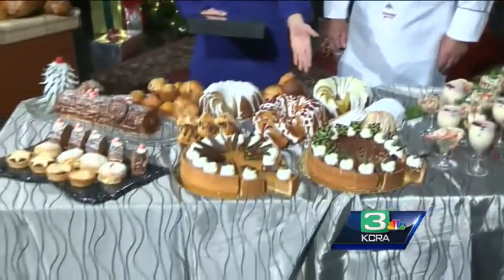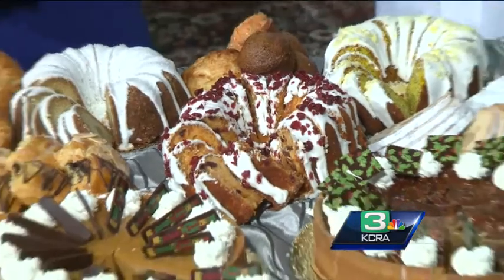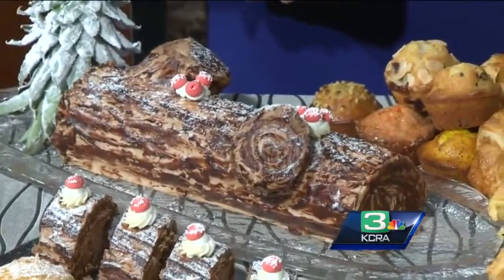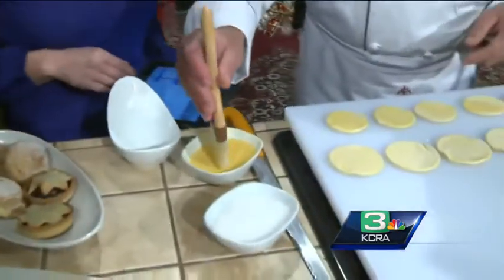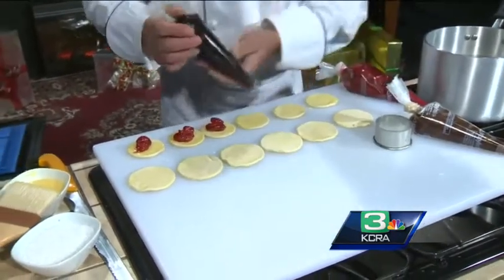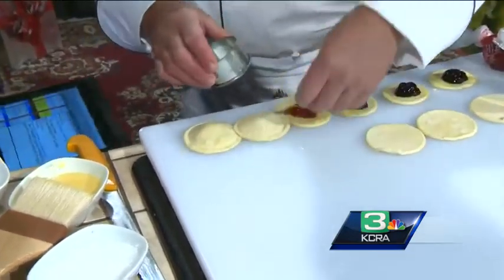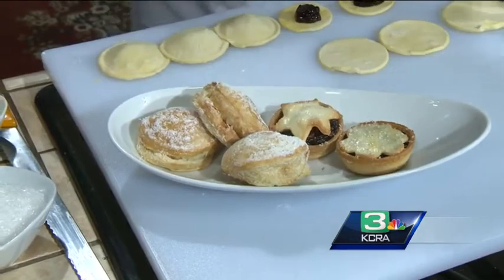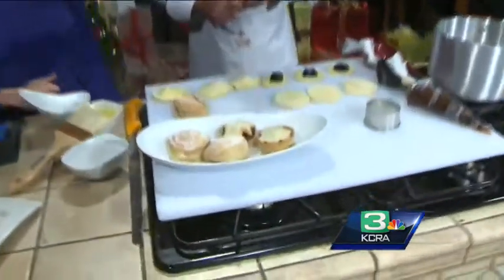Learn to make some holiday desserts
Stephen Smith, Executive Pastry Chef at Thunder Valley Casino stops by to show us how to make fruit filled pastry.